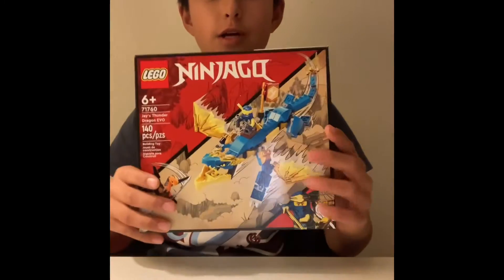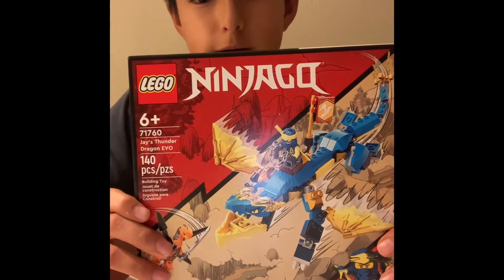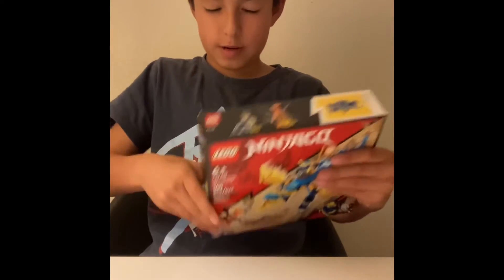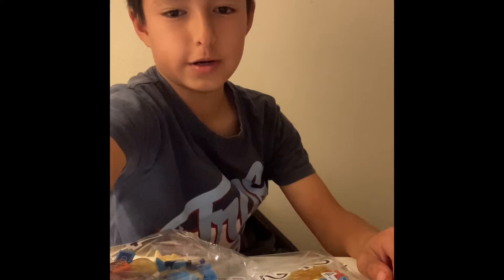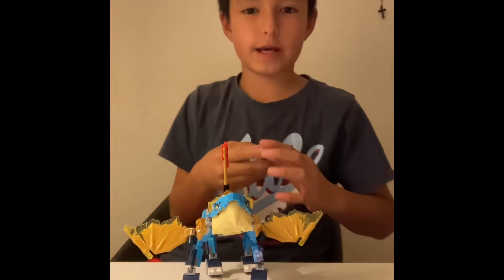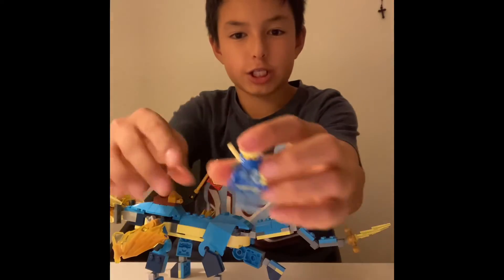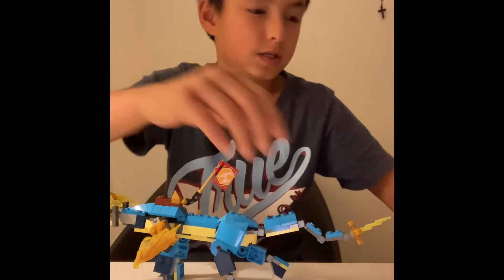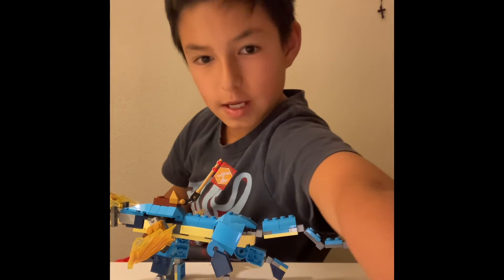Lego ninjago jay EVO dragon